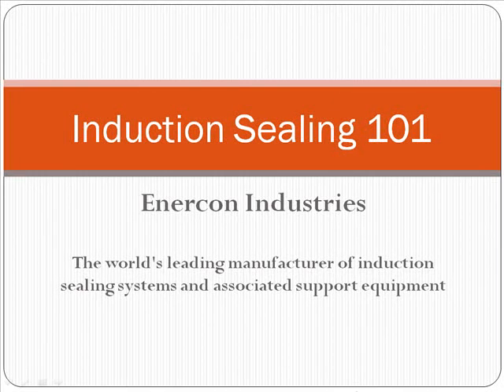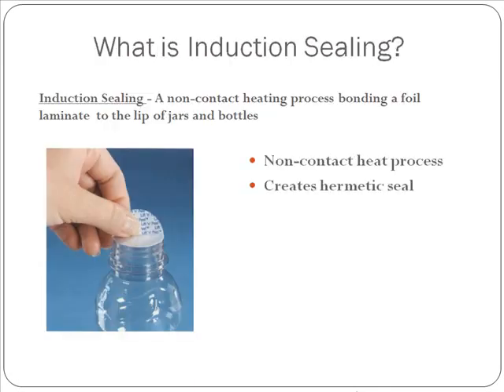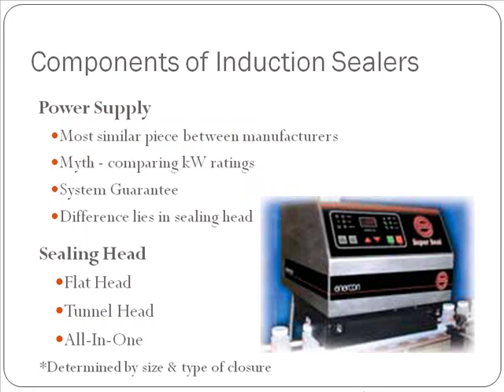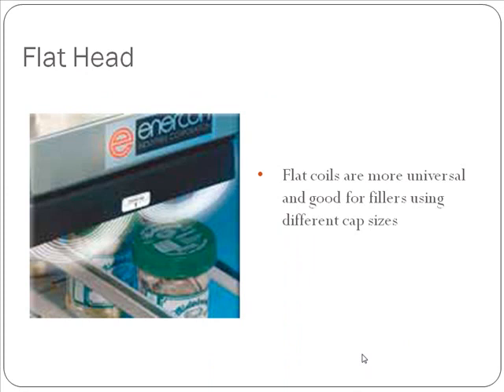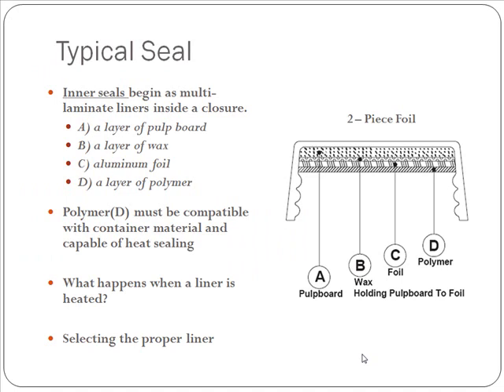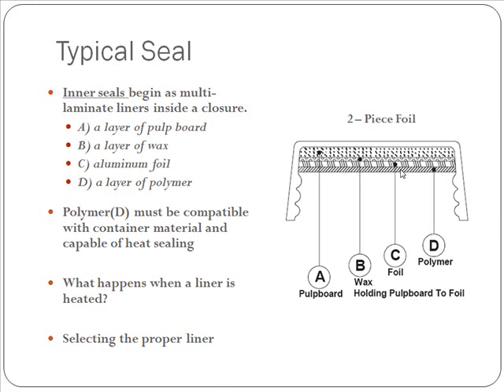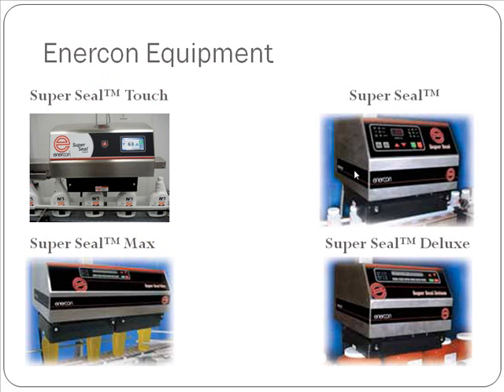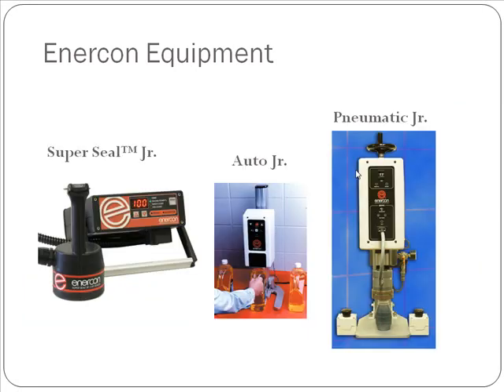Enercon Industries - Induction Cap Sealing Basics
Need to make sense of the often misunderstood induction sealing technology? Learn the sealing basics of induction cap sealing by watching our Induction Sealing 101 video; narrated by our Inside Sales Manager, Owen Schmit.